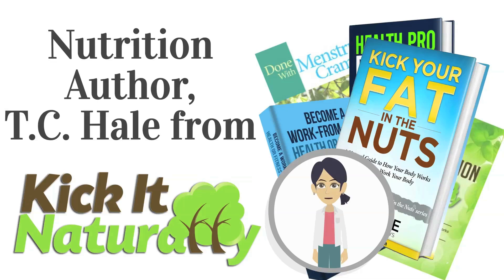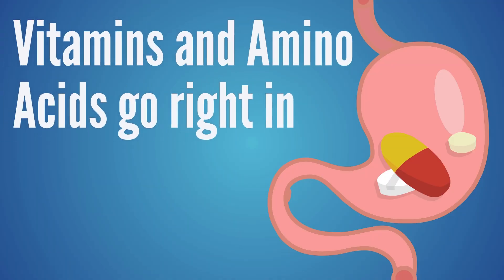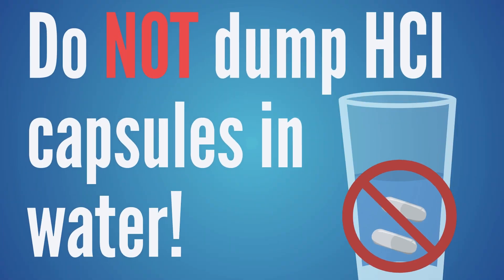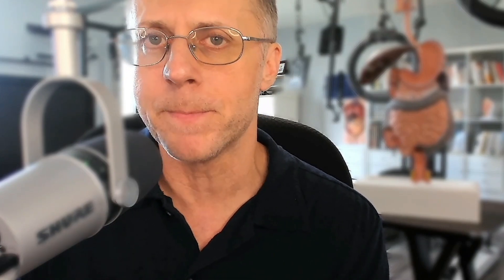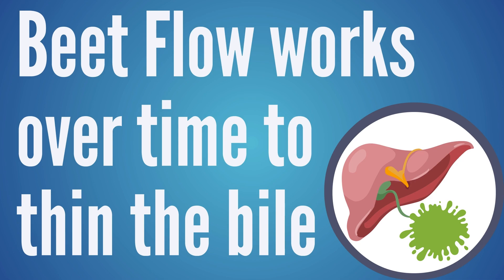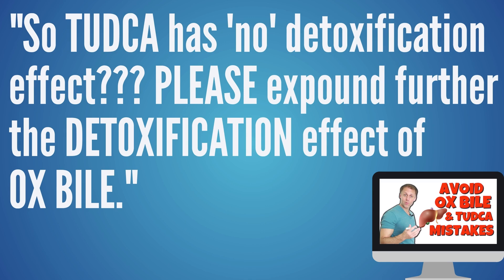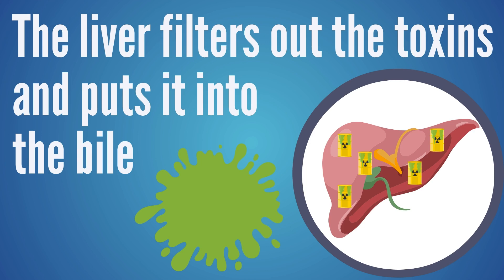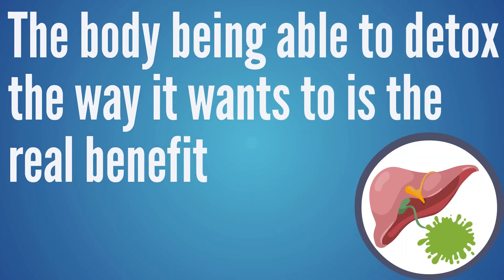How to Better Assimilate Supplements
This video helps you understand How to Better Assimilate Supplements.  If you want to absorb supplements better or absorb vitamins, absorb minerals, absorb amino acids, or even just know are my vitamins working, understanding how and when to take your supplements can be a big help.

If you want to assimilate vitamins better or assimilate minerals, when you take those minerals or vitamins can make a big difference.  This video will you get the most out of your supplements.

Always seek the advice of your physician or other qualified health provider with any questions you may have regarding a medical condition. Nothing in the comments section of this video is intended as a substitute for professional medical advice, diagnosis, or treatment. Never disregard or delay seeking professional medical advice because of something you have read or seen in this video or the comments section of this video.  No comments or users’ personal opinions found here have been evaluated or approved by the FDA and should not be viewed as medical advice.
Allowing people’s shared comments on this site does not imply our endorsement of, nor any medical claim by us.
People here are simply sharing their own experiences or opinions.  If we applaud anyone’s achievements in the comments section we are not saying that we approve of how they did it or that that method is right for you.  We are simply celebrating someone’s win.  Any results or personal experiences shared should not be considered typical, regardless of the opinion of the one sharing the experience and should not be considered a cure for any disease or medical condition.